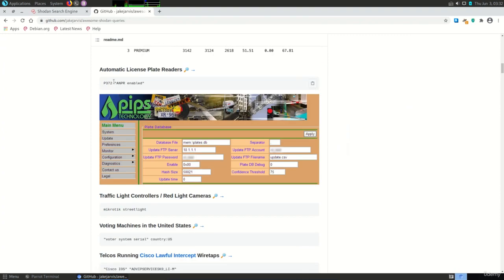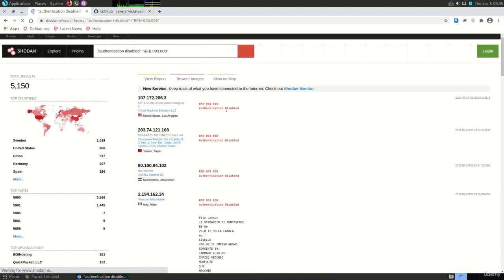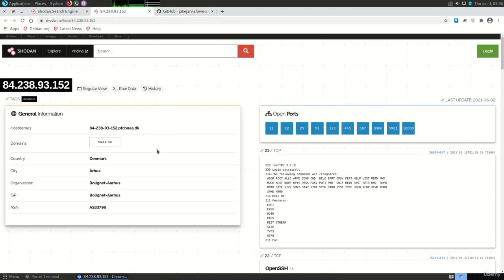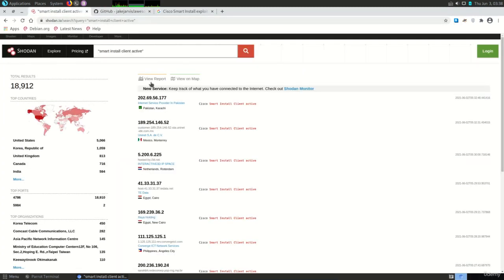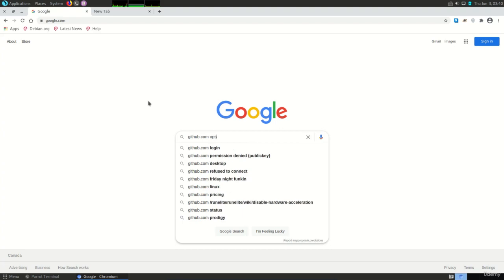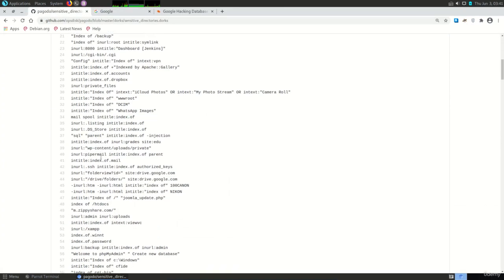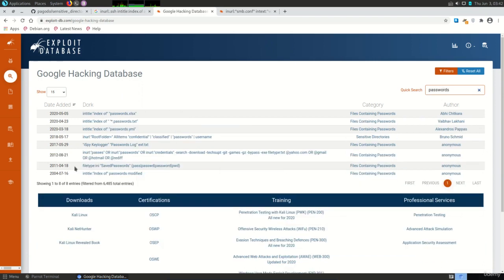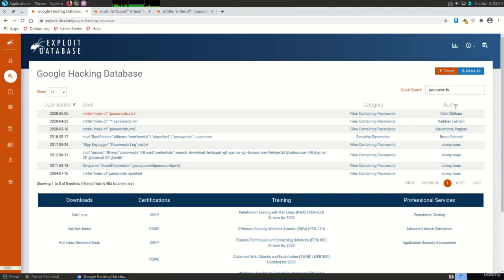Section 2 Reconnaissance, Enumeration and Exploitation, Lecture 3 Reconnaissance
hacking ethical hacking kali # Ethical Hacking with parrot Security OS